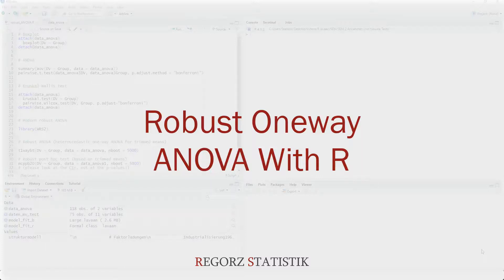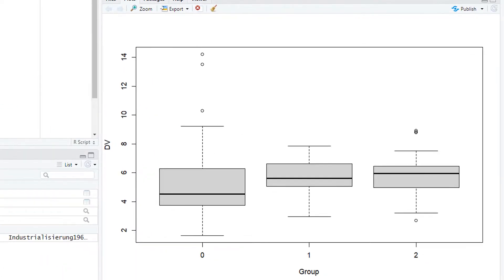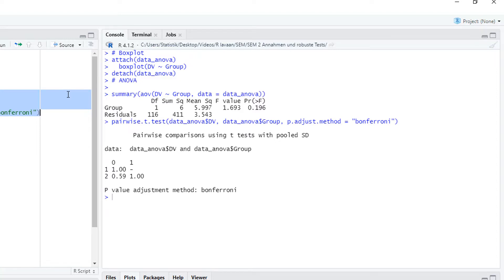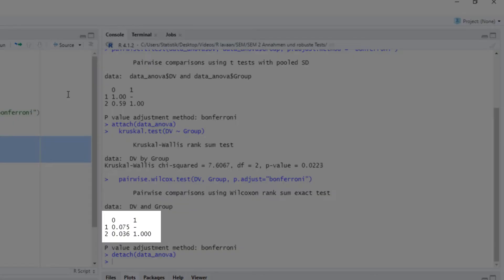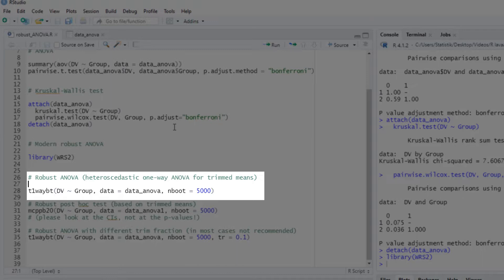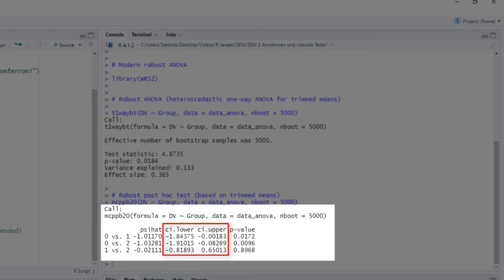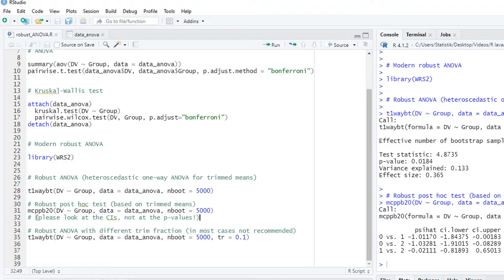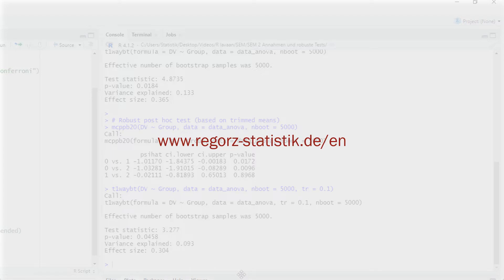Robust Oneway ANOVA in R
This video tutorial shows you how to run and interpret a robust independent samples oneway ANOVA in R and, if significant, a robust post hoc test in R. This robust ANOVA is based on trimmed means, bootstrapping and the possibility of heteroscedasticity. Thus it can deal with violations of normality, with outliers and unequal variances.

Paper about the WRS2 package:
Field, A. P., & Wilcox, R. R. (2017). Robust statistical methods: A primer for clinical psychology and experimental psychopathology researchers. Behaviour research and therapy, 98, 19-38.

Wikipedia page about the Kruskal-Wallis test (and its assumptions if used for group comparisons):
In the introduction we find: "If the researcher can make the assumptions of an identically shaped and scaled distribution [!] for all groups, except for any difference in medians, then the null hypothesis is that the medians of all groups are equal, and the alternative hypothesis is that at least one population median of one group is different from the population median of at least one other group. Otherwise, it is impossible to say, whether the rejection of the null hypothesis comes from the shift in locations or group dispersions.[!]"